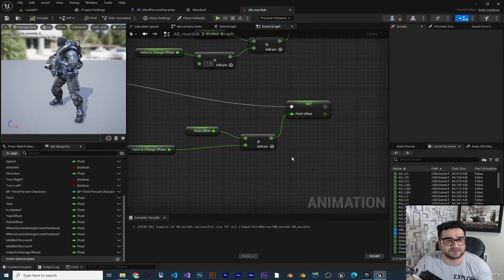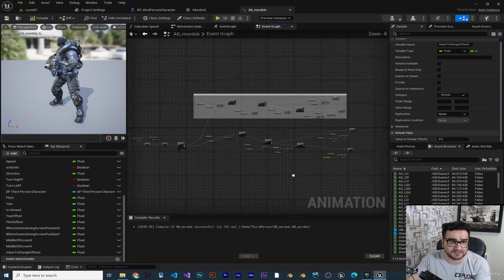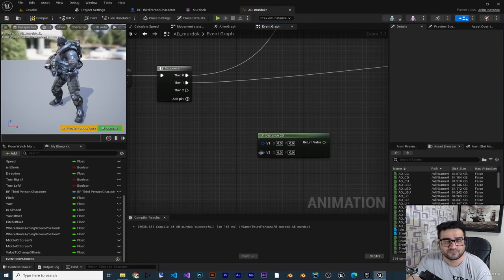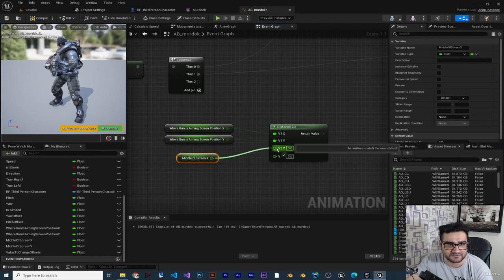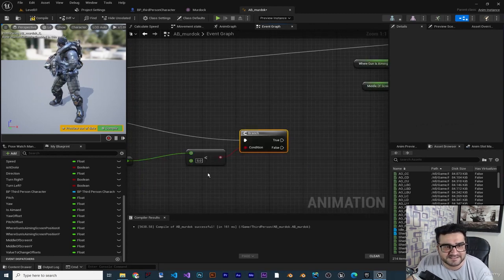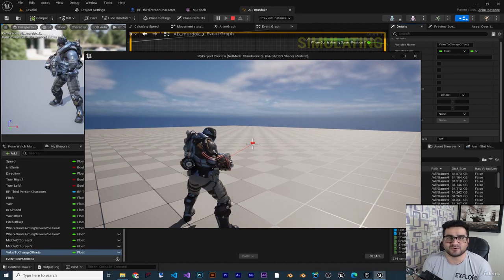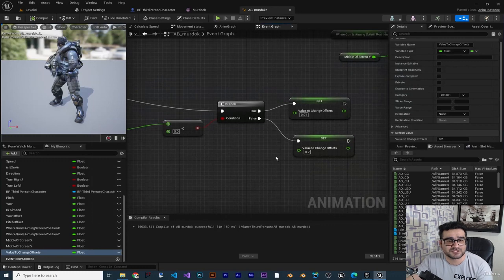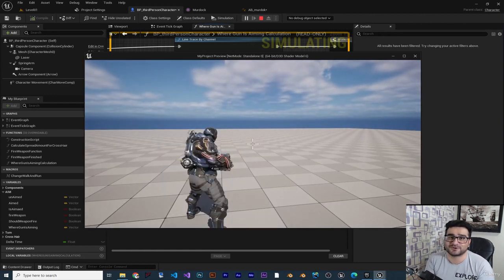16 106 Smooth aiming